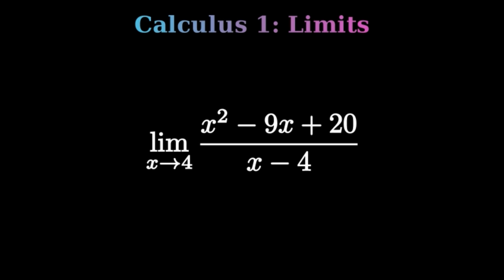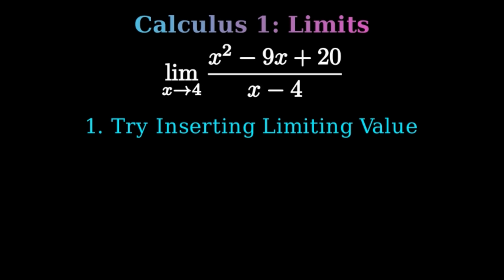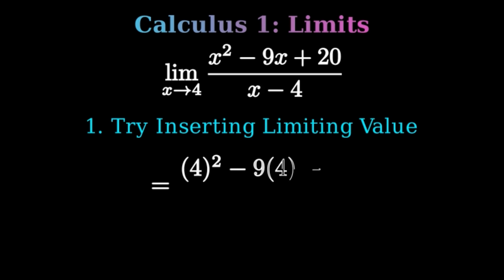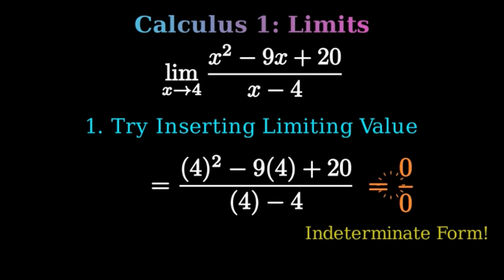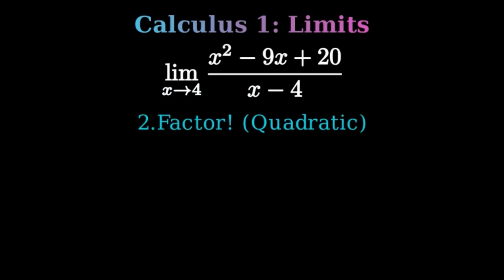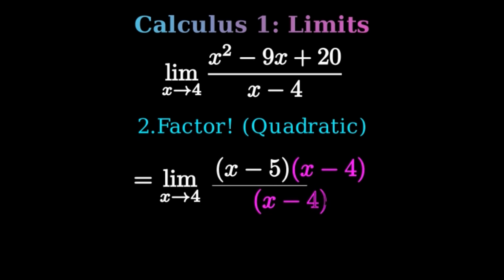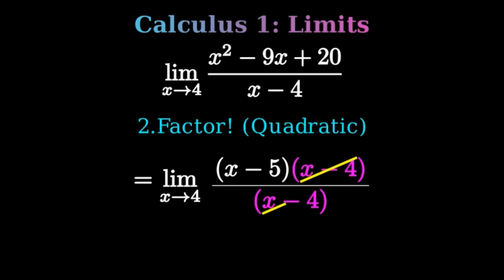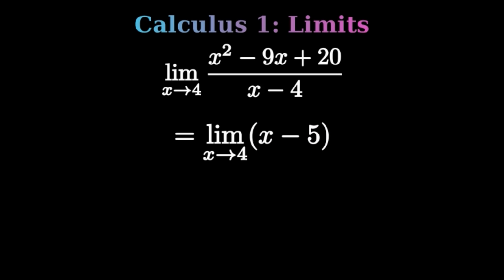Calculus 1 - Limits